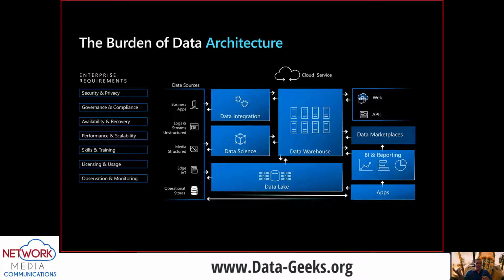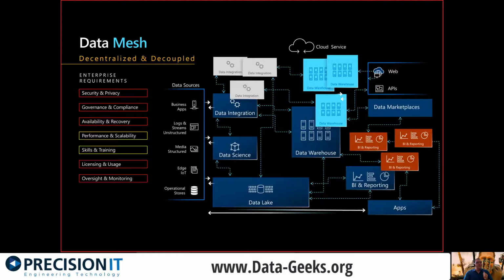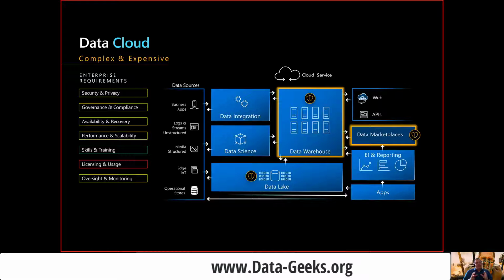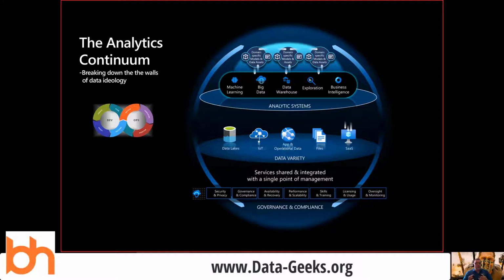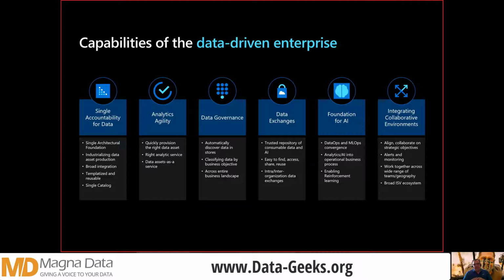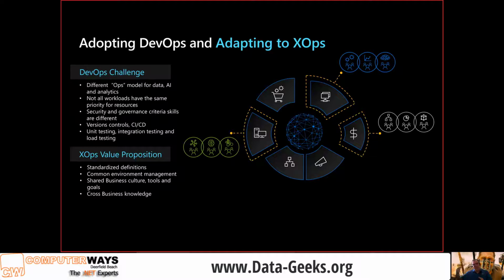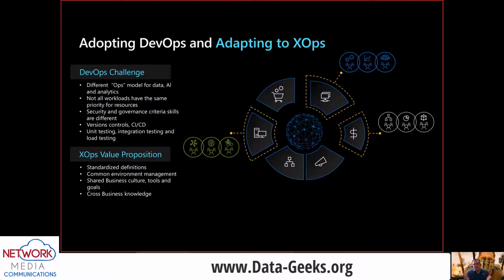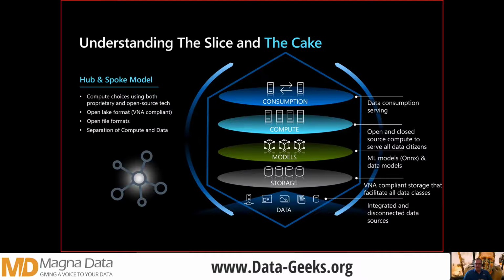Engineering for Data Science [DGS 2021]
Engineering for Data Science
This session explores the evolution of the enterprise data warehouse and the convergence of Data Science and Data Engineering.

Speaker: Andreas Bergstedt
Cloud Data Evangelist - Microsoft GBB Data and AI Specialist
Generalist Specialist in the IT sector with over 22 years experience. Efficiency focused in process, performance and product development for the MSP sector. Highly focused on the value and returns of performance management thru Business Intelligence, system integration and workflow automation.